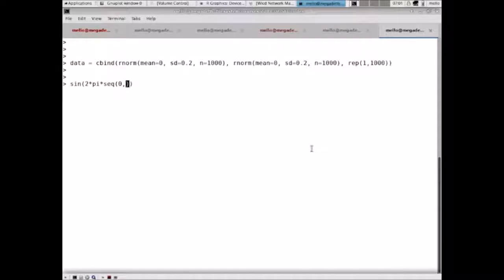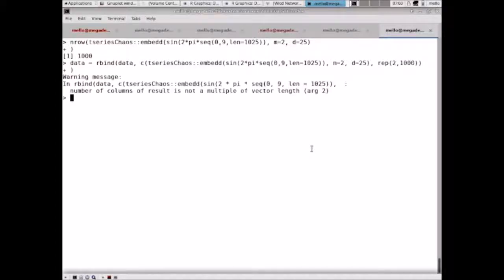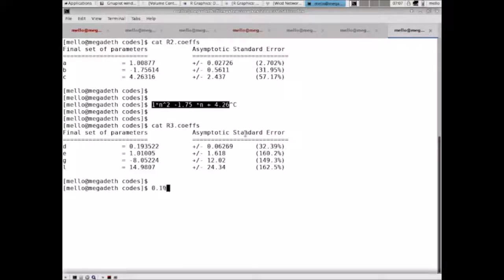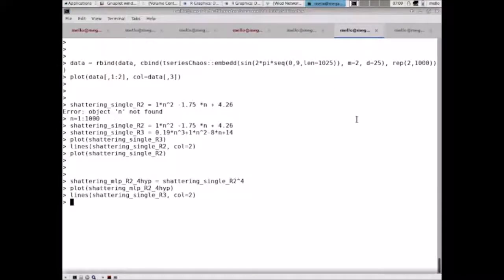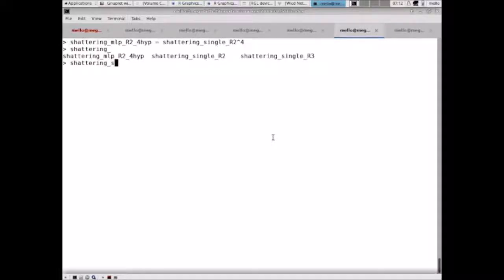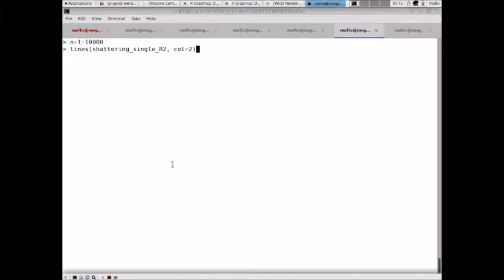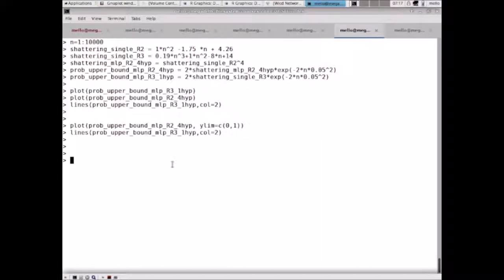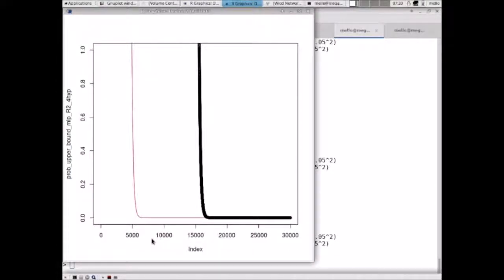-6- Statistical Learning Theory. R Programming.PRM11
Prof. Rodrigo Mello gives an amazing introduction to Statistical learning theory behind Machine Learning / Data Science and shows some implementation with R.

If you want to delve deeper into machine learning, this book is recommended: